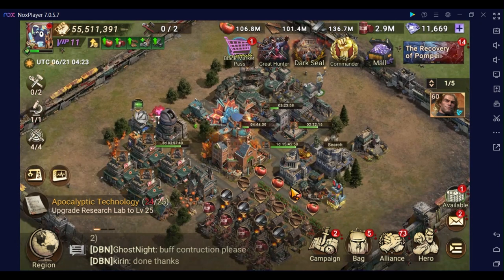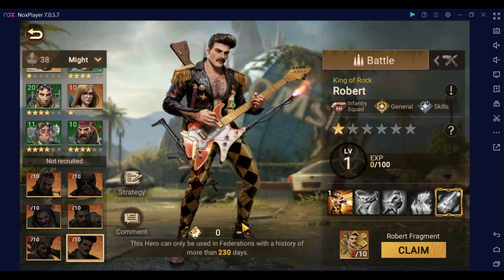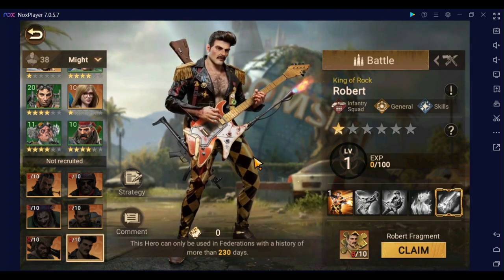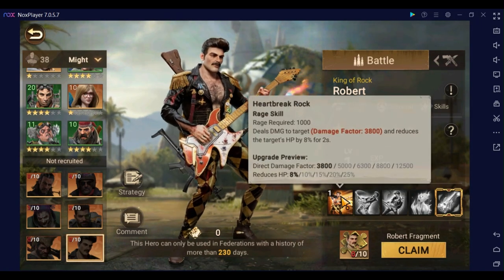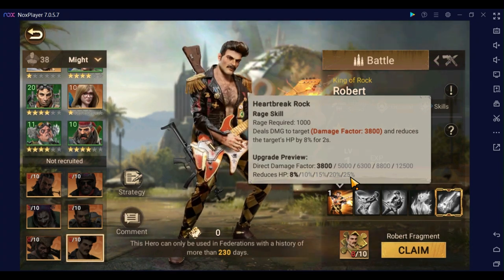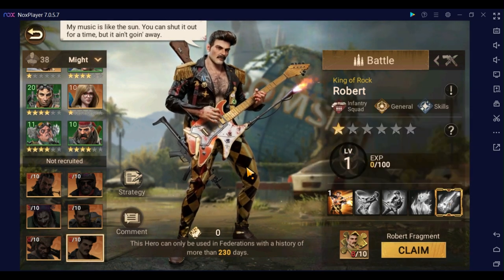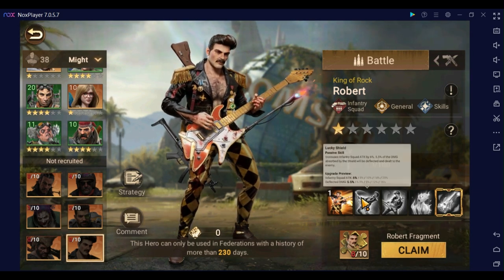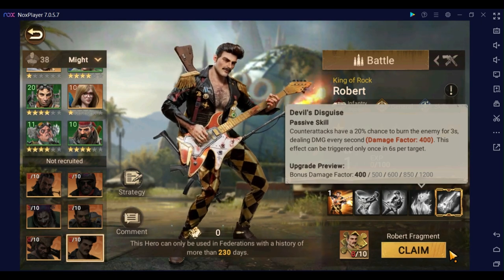Hero Breakdown - Robert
The Legend, The King, heres my breakdown of the second new commander Robert the King of Rock.
As Always please leave your content ideas and questions in the comments below. if you wanna see these videos 24 hours before anyone else, head on over to my Patreon page and give me some support.